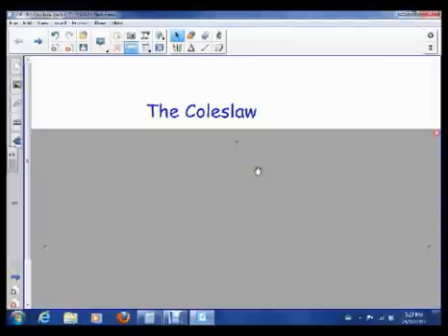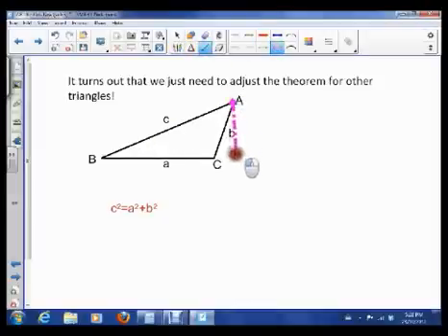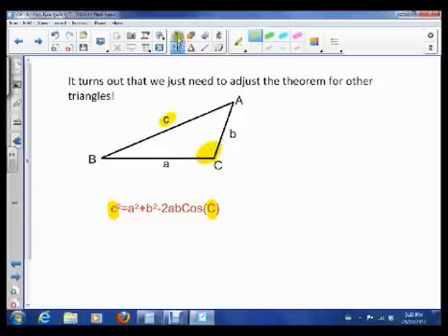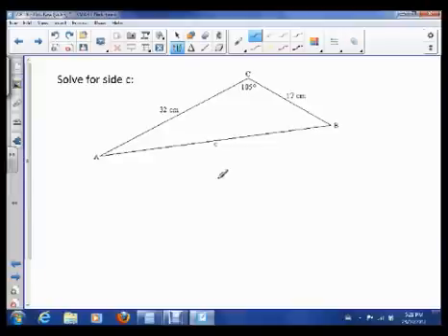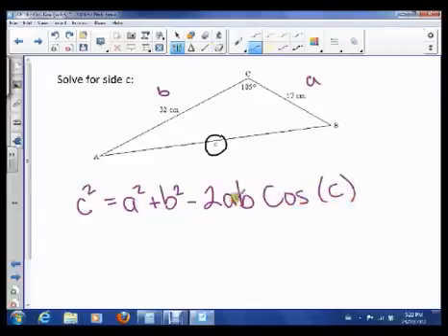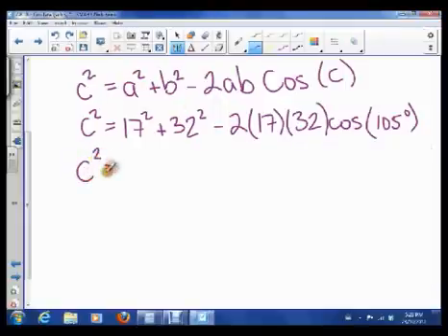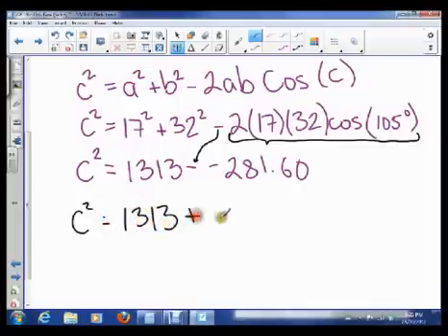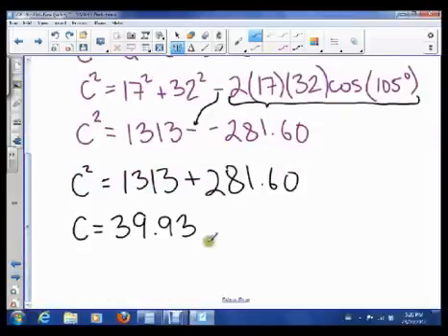2.8 Cos Law Sides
Goes through an example of how you use the Cos Law to calculate the length of a side in a triangle.  Also shows in very simple terms how the Cos Law is closely related to Pythagorean theorem.